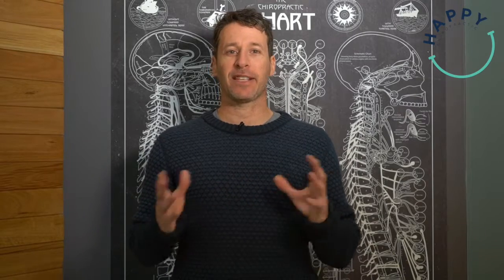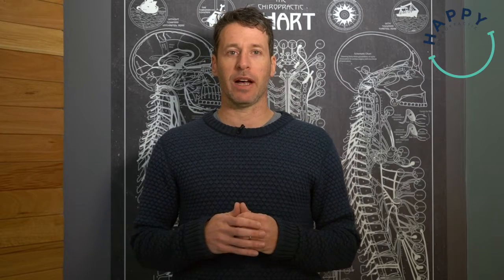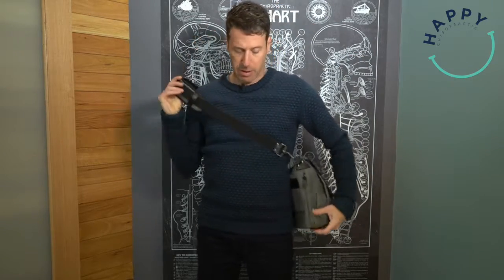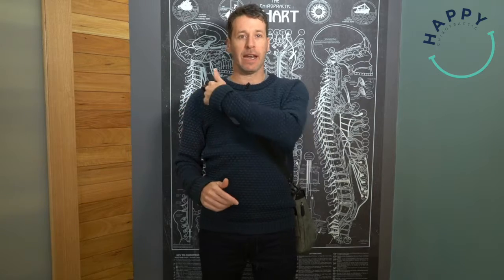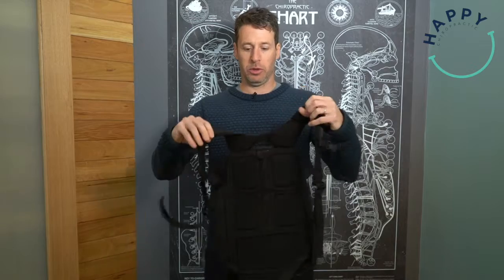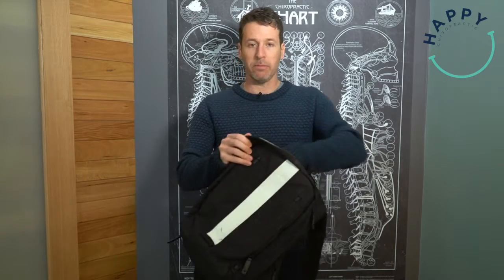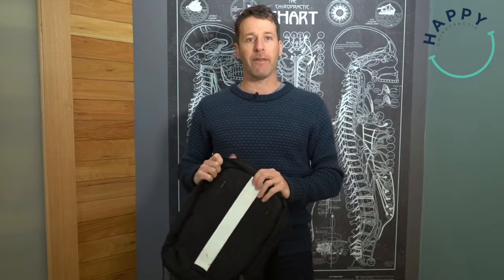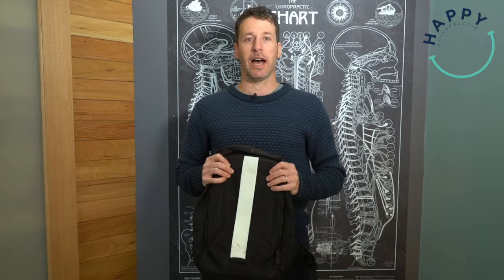How to wear bags correctly to protect your back